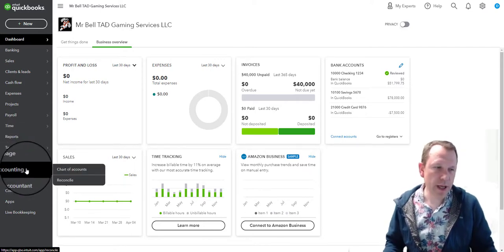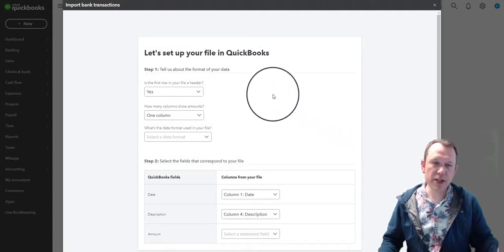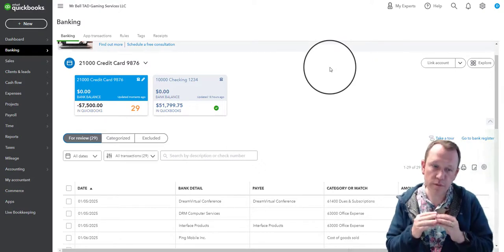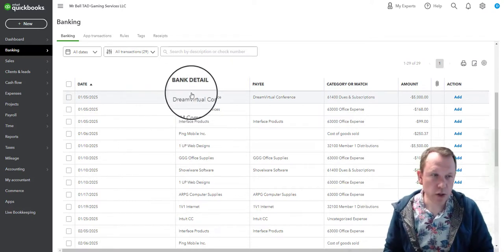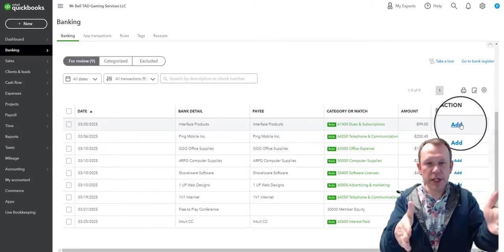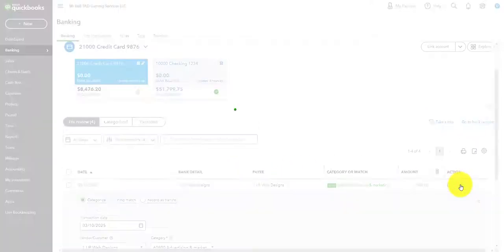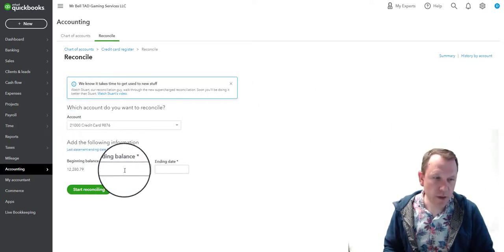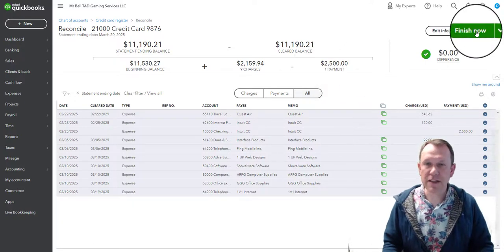TAD Gaming Services LLC Section 6 Credit Cards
This video is to aid students with the TAD Gaming Services LLC Section 6 Credit Cards data upload and reconciliation.